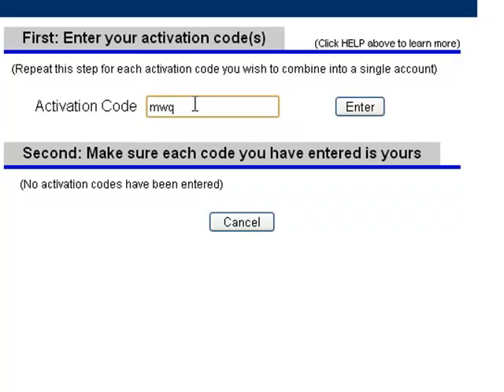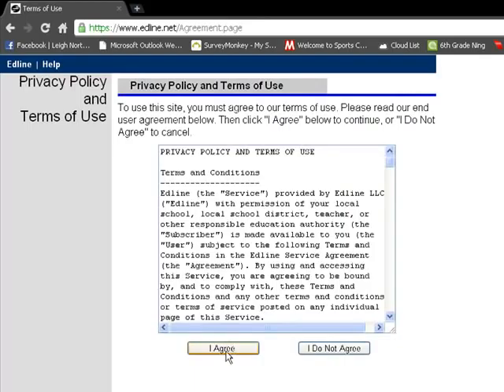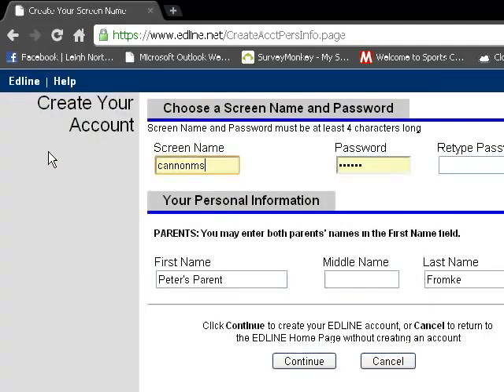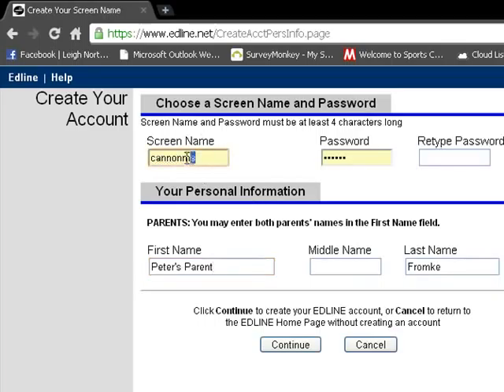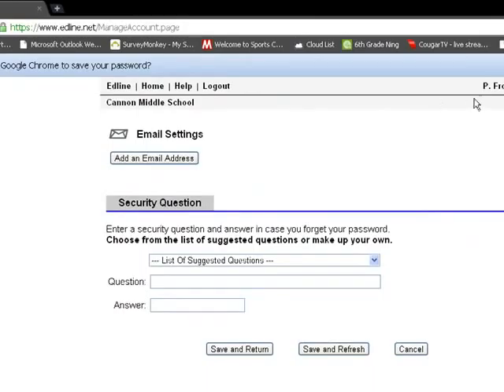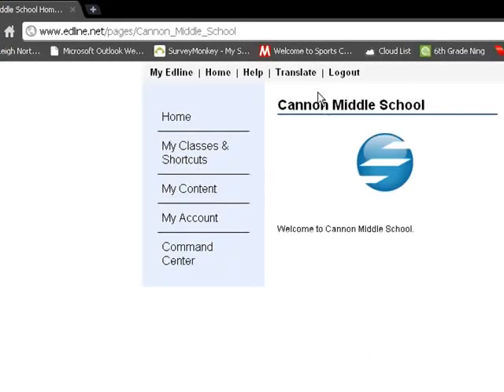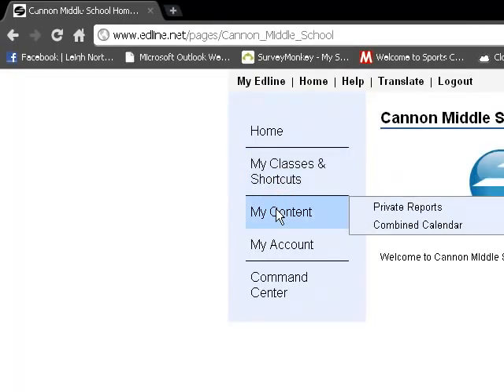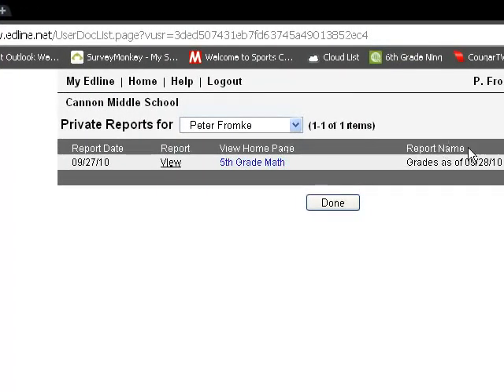Edline Tutorial 2010